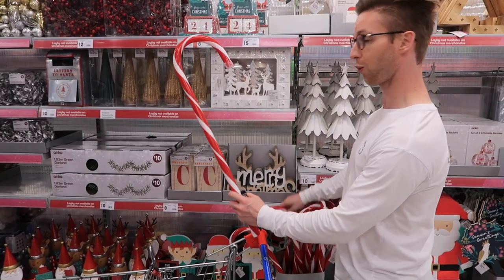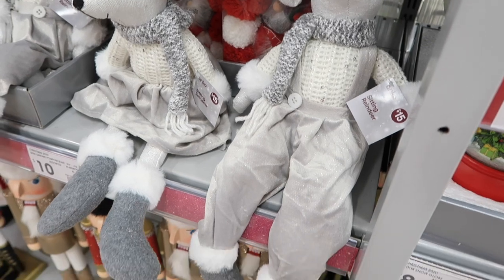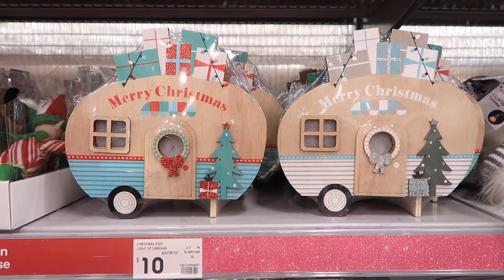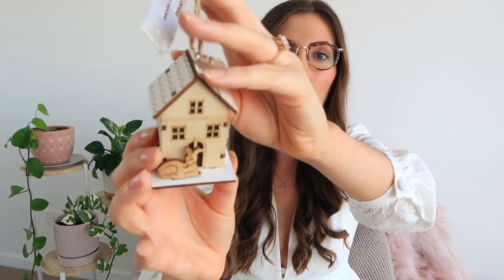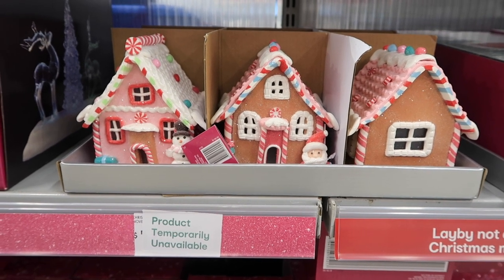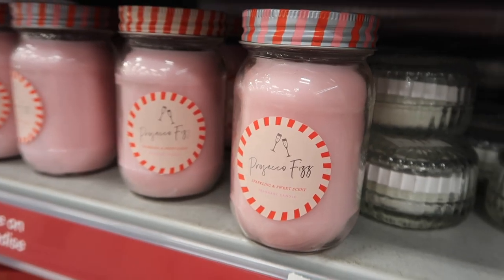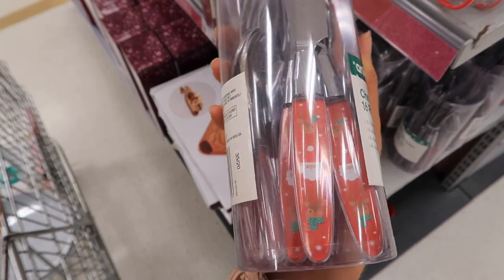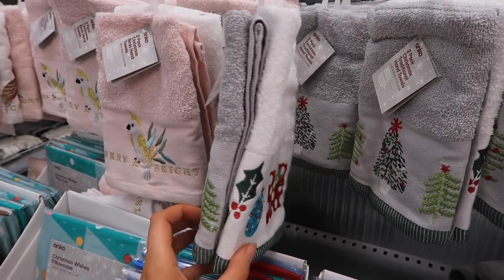🎄 KMART SHOP WITH ME & HAUL | CHRISTMAS DECOR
Hello, hello 🎄 We are SO excited for Christmas and cant believe it is right around the corner. Christmas is literally my most favourite time of year to be with family and friends. Thank you for stopping by and we really hope you enjoy this Kmart Christmas Decor Shop With Me & Haul.

**Some prices are incorrect in this video, sorry for any confusion this may cause.